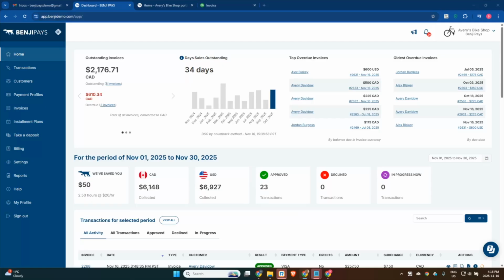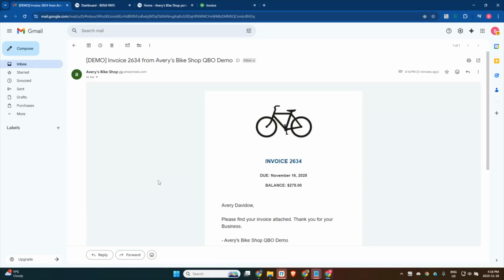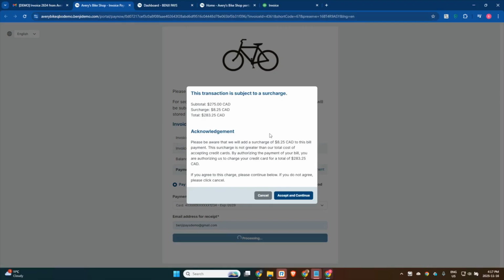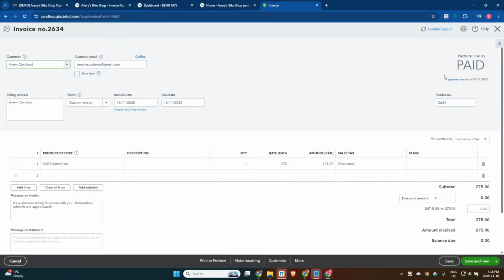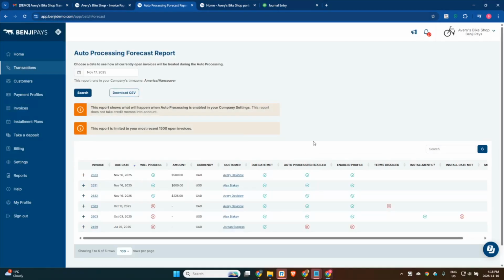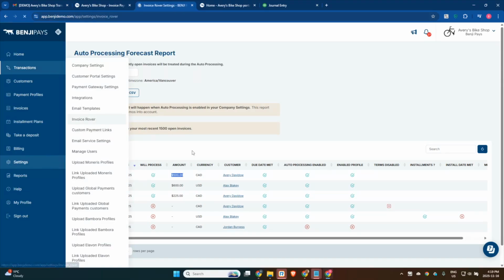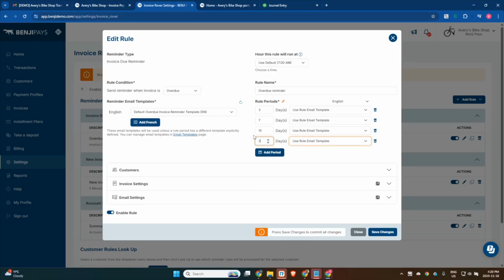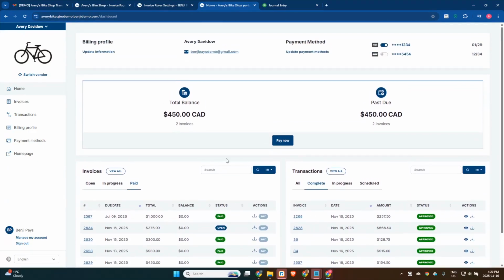See How Benji Pays Can Help Your Business Get Paid Faster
Our co-founder Avery Davidow as he demonstrates how easy it is to get paid with Benji Pays.